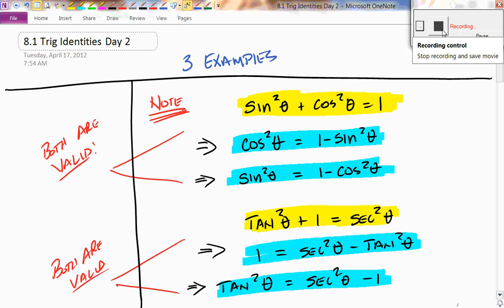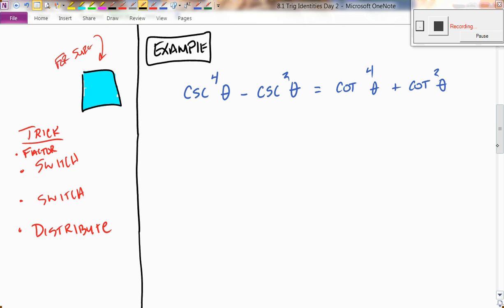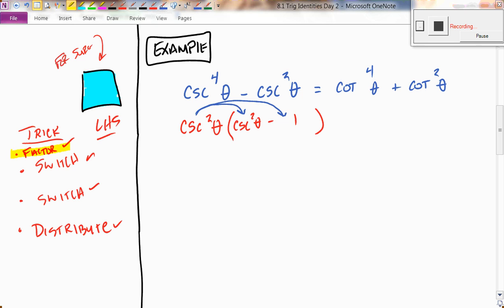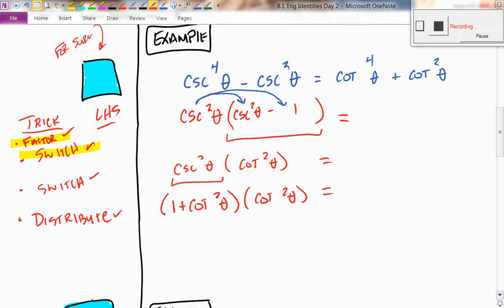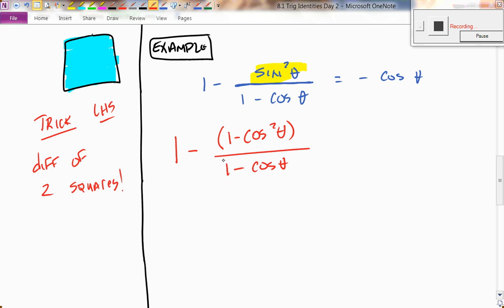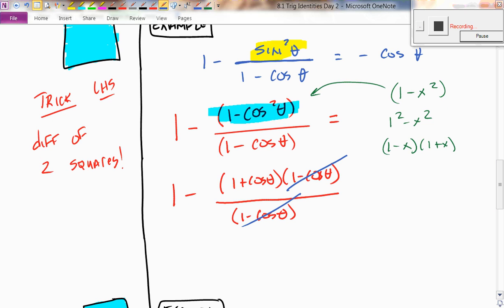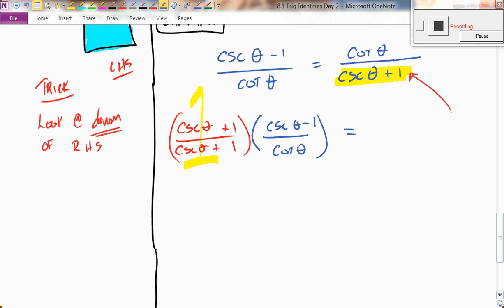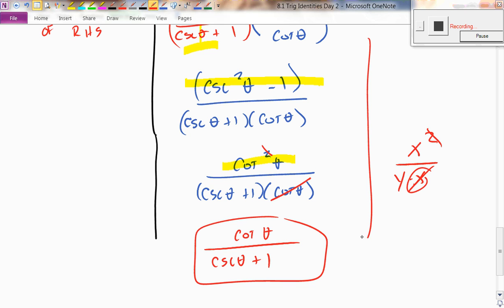8 1 Establishing Trig Identities Day 2 Video